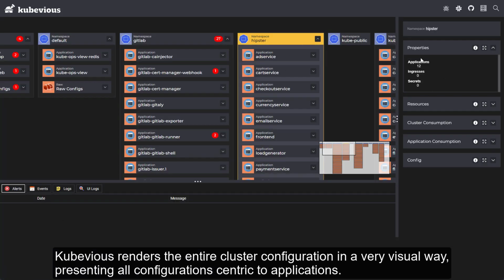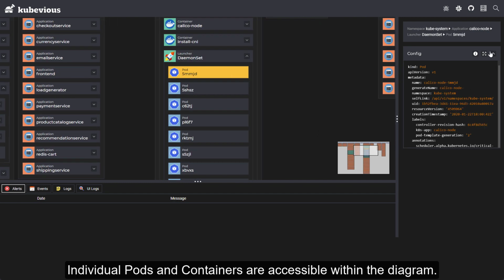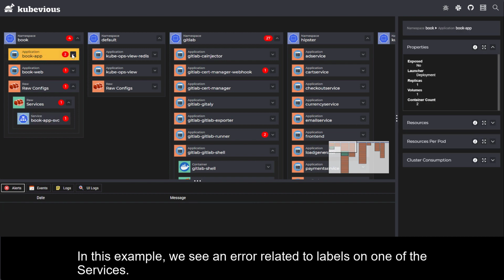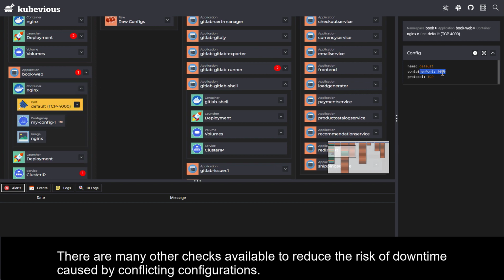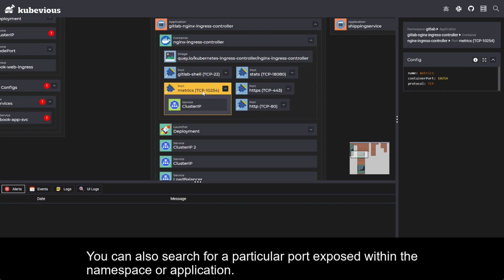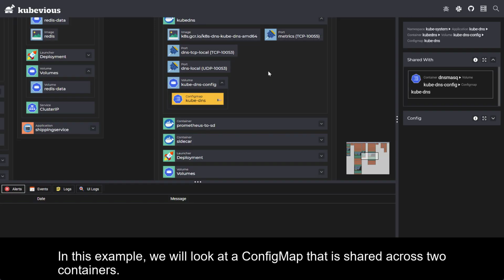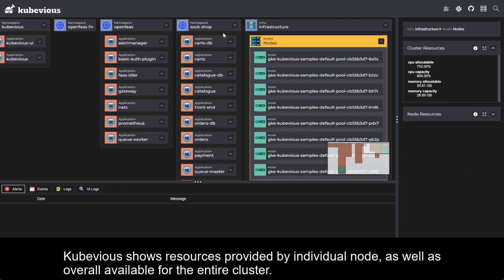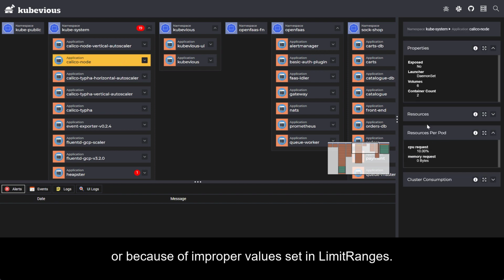Kubevious Introduction (old)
00:00 Introduction
00:11 App Centric Configuration and State
00:49 Detecting Configuration Errors
01:33 Full Text Search
02:09 Identifying Blast Radius
02:33 Resource Usage and Capacity Planning